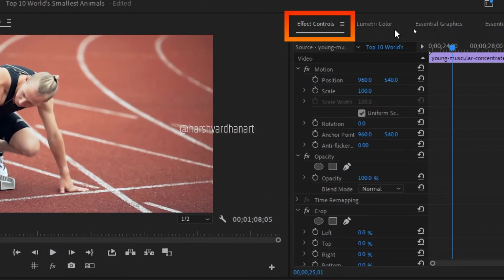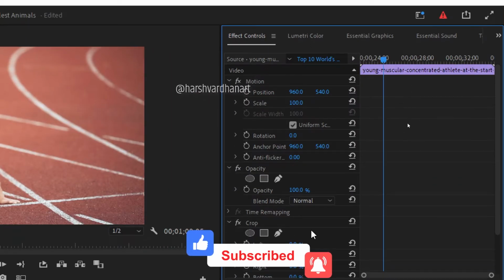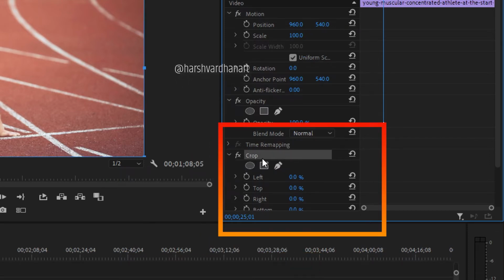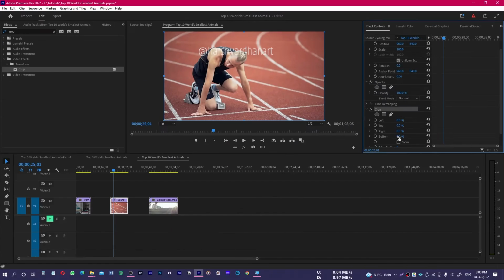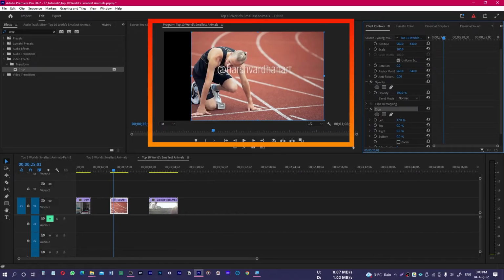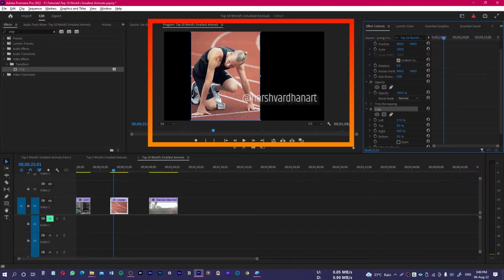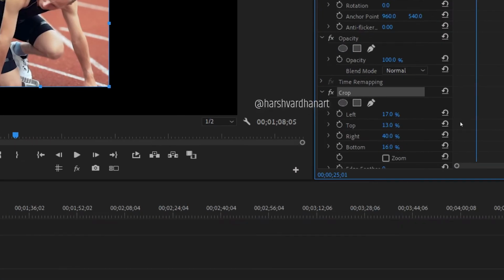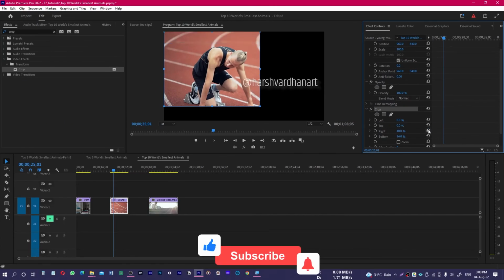How to Crop Video in Premiere Pro in Just 2 Seconds | Fastest way to crop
In this video you will learn the easiest way to crop any video or image in Premiere Pro. This method allows you to crop in just 2 seconds.

2. YouTube Library Pack for Premiere Pro & After Effects-VideoHive | Review and How to use it Properly

7. How to get Perfect Skin Tone in Premiere Pro CC | You Don't Know This Secret Method